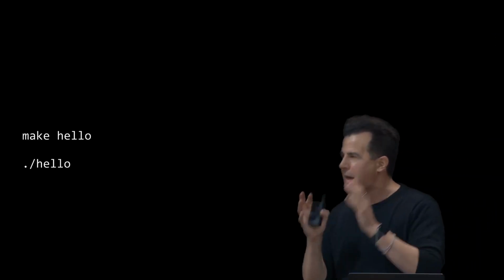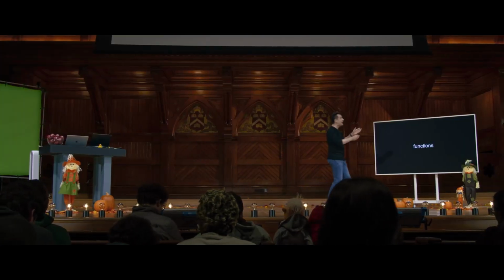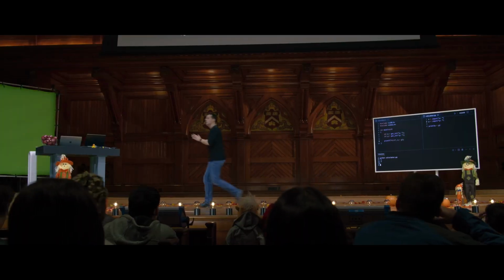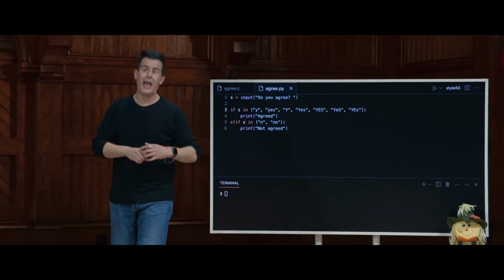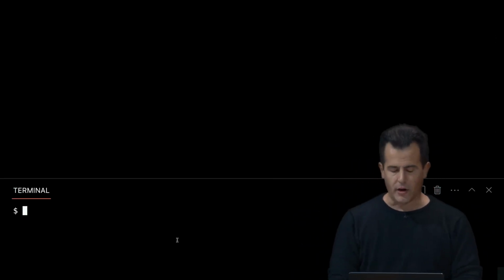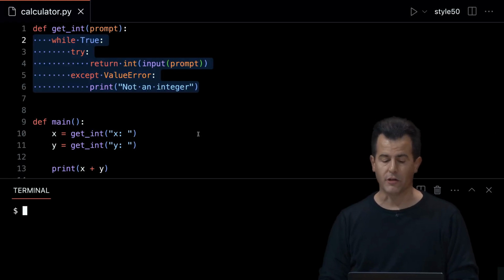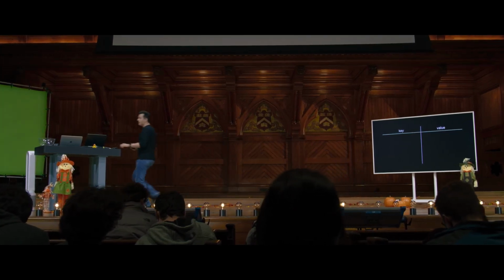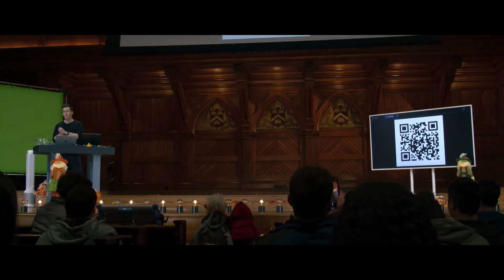CS50x 2024 - Lecture 6 - Python | RGPV DE BUNKERS